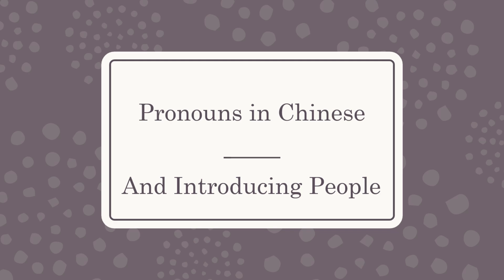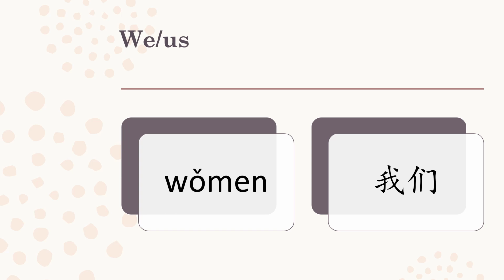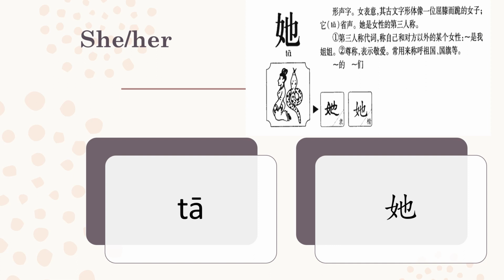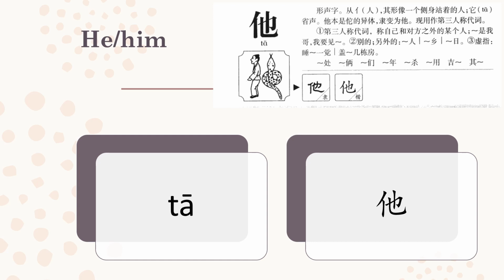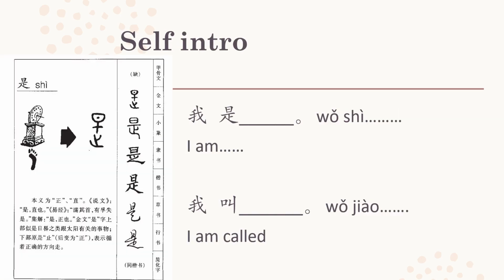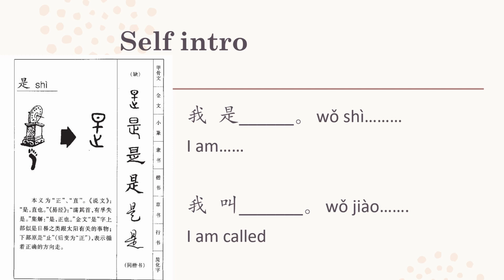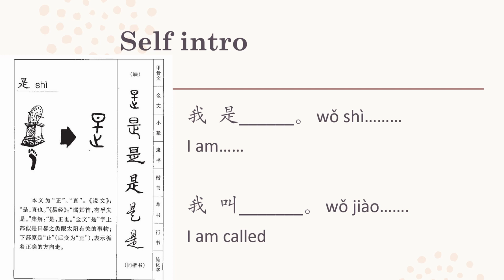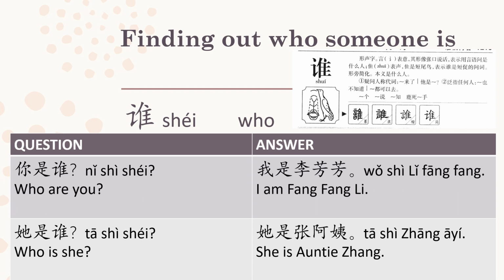Lesson 2 Making Introductions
我，我们，你，你们，她，他，他们，她们
我是.
我叫...
你是谁？
你叫什么？